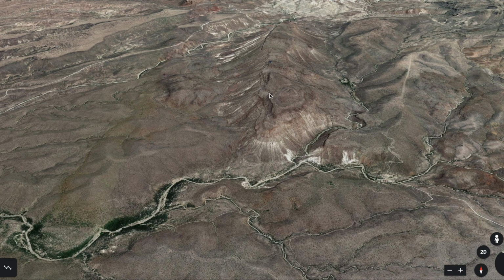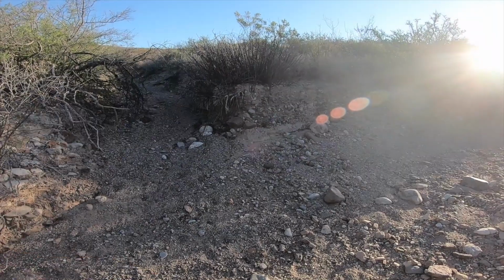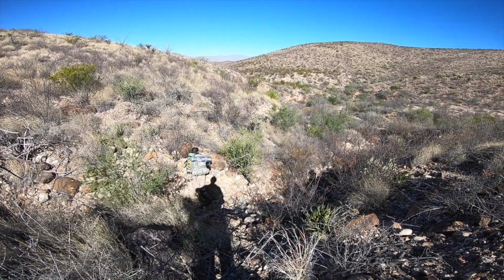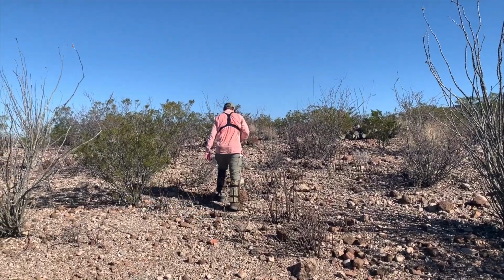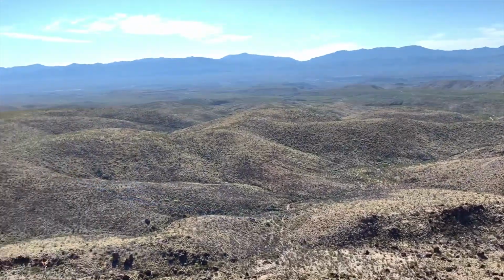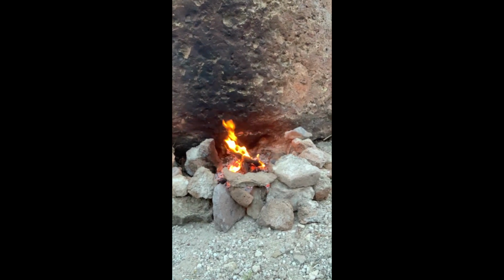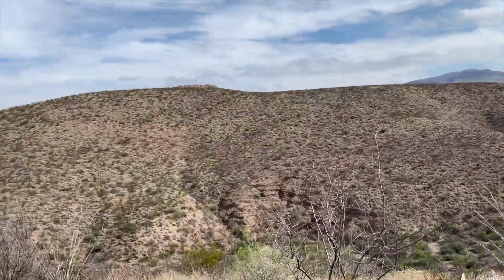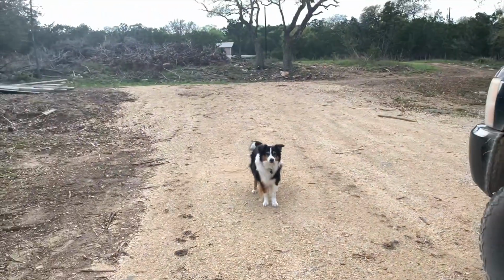West Texas, March 2020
Cerro Chino Trip, March 2020 with my brother Audie.

Link to survey marker guy on Etsy